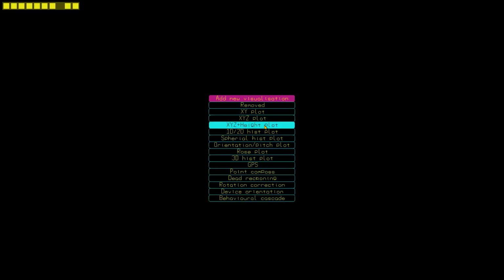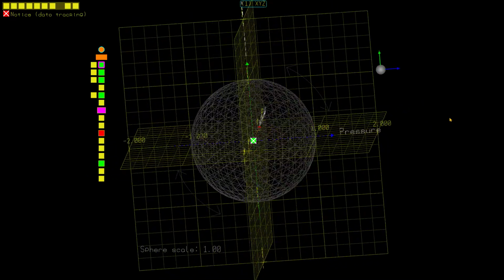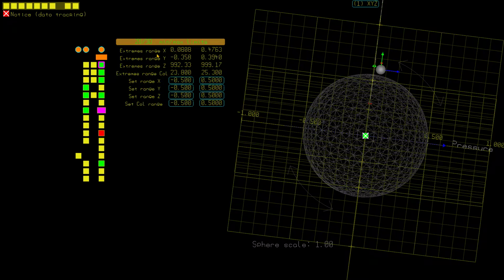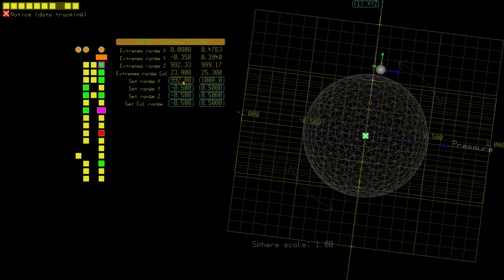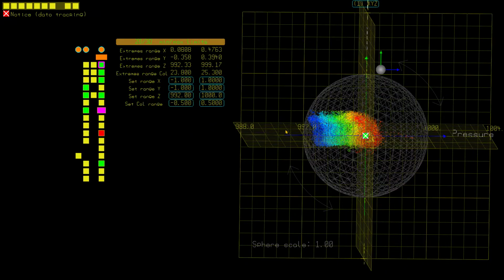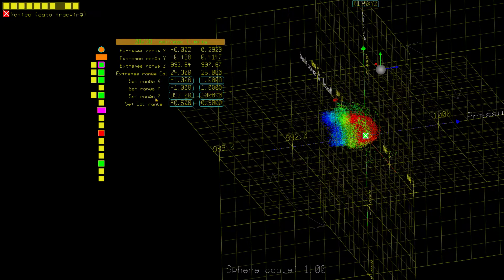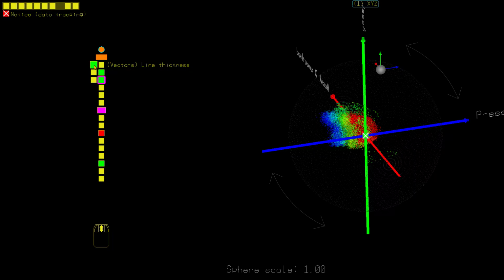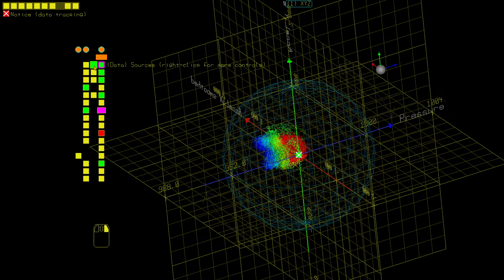Ranges in the XYZ plot